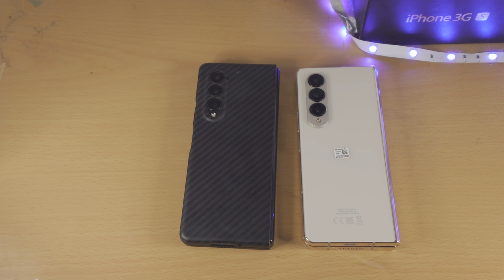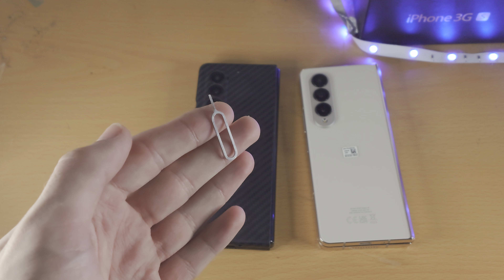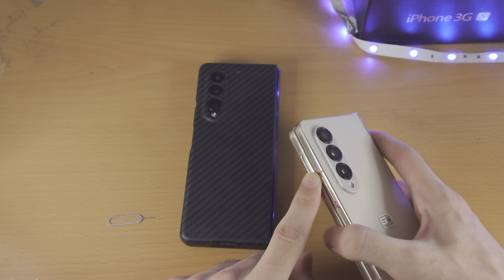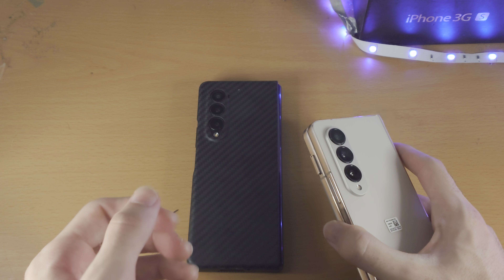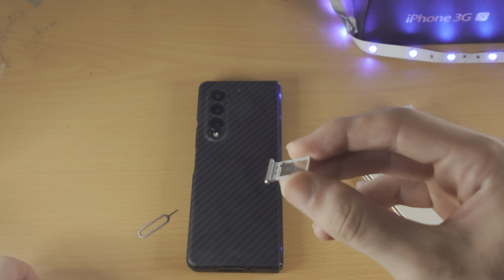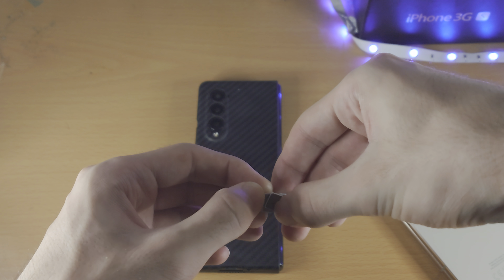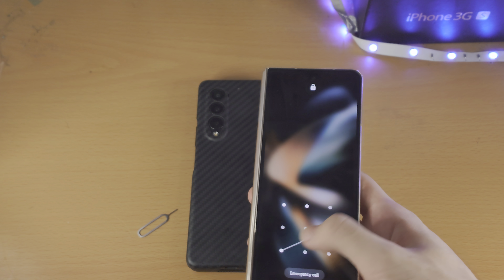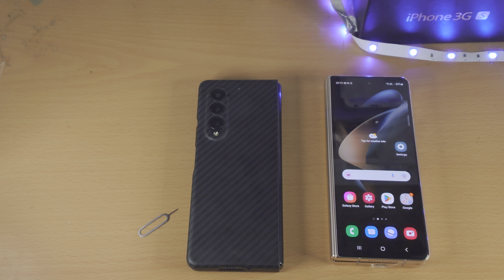ANY Samsung Galaxy Z Fold How To Insert SIM Card [Dual SIM]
Samsung Galaxy Z Fold dual SIM | How to insert SIM card in Samsung Galaxy Z Fold! Do you own the Samsung Galaxy Z Fold and want to insert SIM card? If so, this video is for you! I will teach you how to insert SIM card in Samsung Galaxy Z Fold & setup dual SIM in this tutorial. By the end of this guide, you will be able to insert 2 SIM cards, known as Dual SIM in Samsung Galaxy Z Fold series of devices!